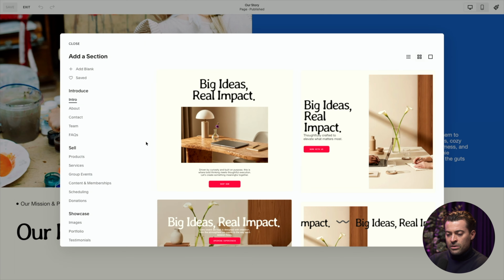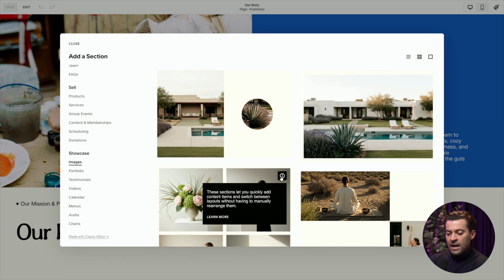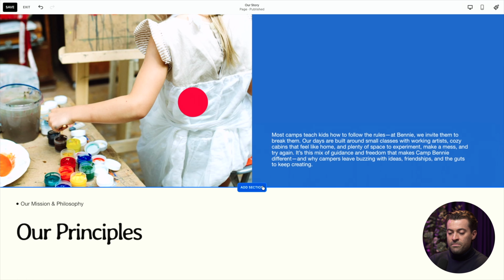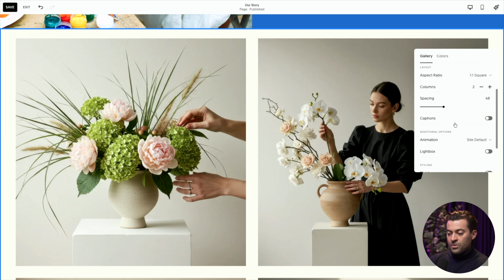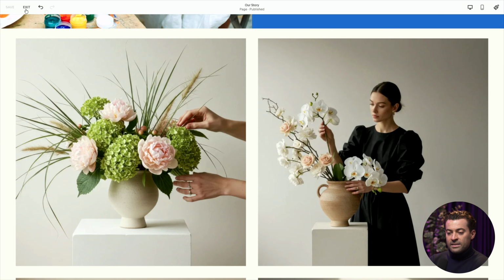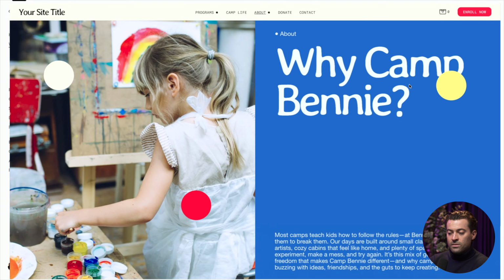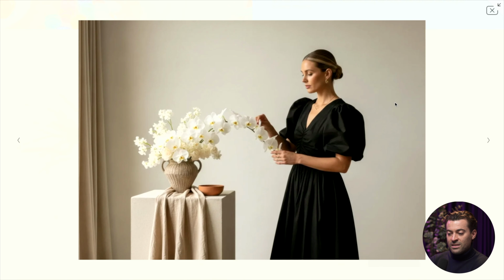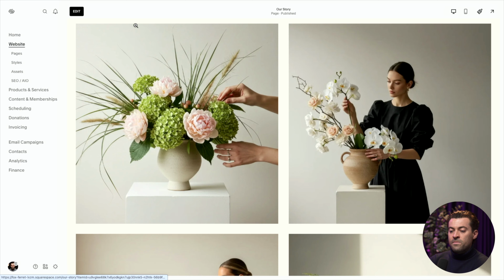Add a Lightbox Gallery in Squarespace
In this video tutorial, learn how to easily turn your Squarespace gallery into a lightbox. A lightbox allows images to pop up and zoom in when clicked. Follow along as I guide you through the process of finding and toggling on the lightbox feature.

Timestamps

00:00 Introduction to Lightbox Galleries in Squarespace
00:21 Adding a Gallery Section
00:36 Enabling the Lightbox Feature
00:55 Demonstration of Lightbox Functionality
01:04 Conclusion and Further Actions